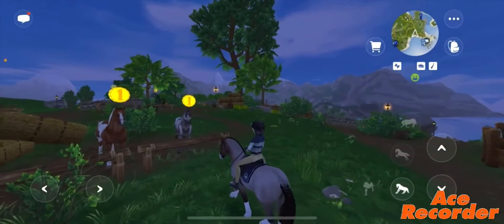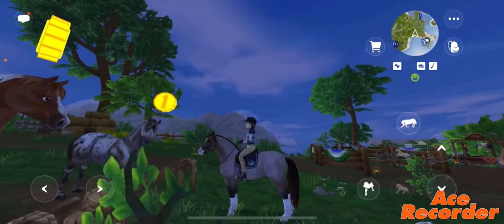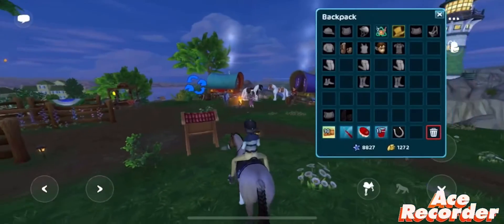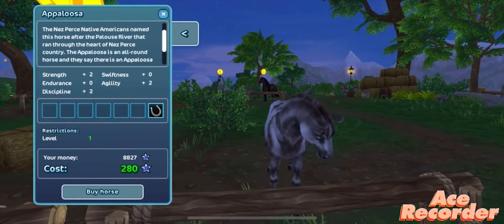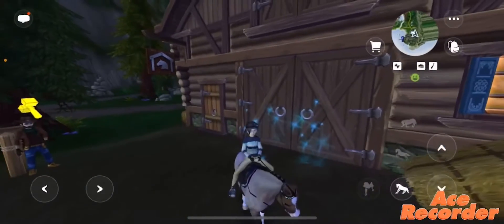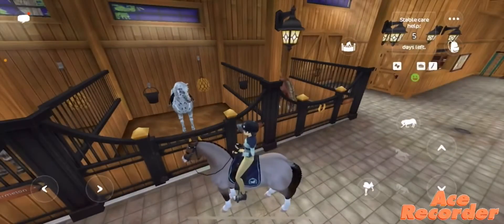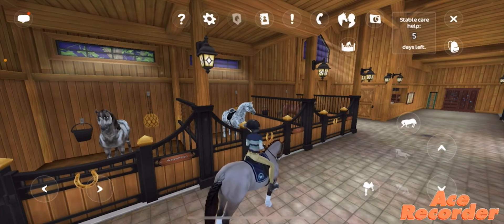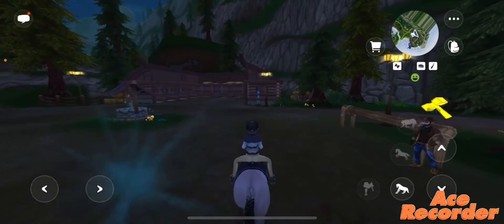Buying a gen 1.5 Appaloosa on SSO